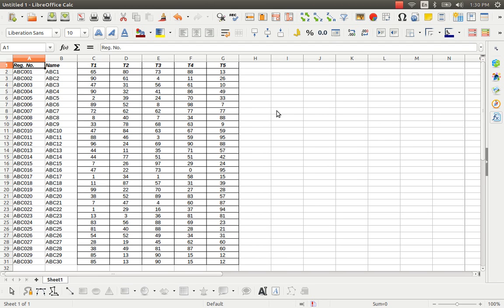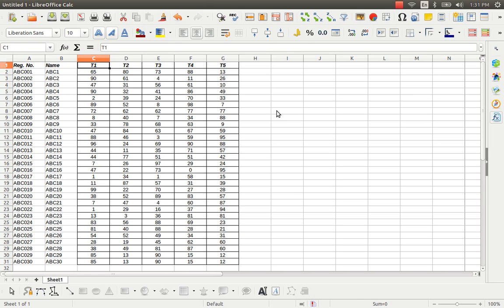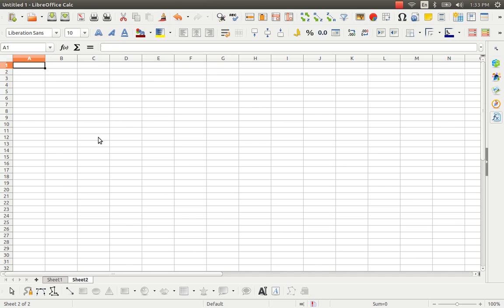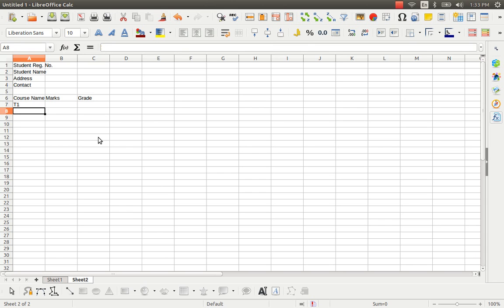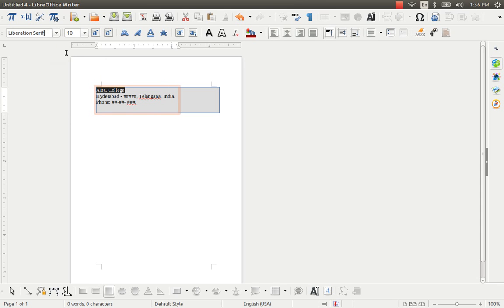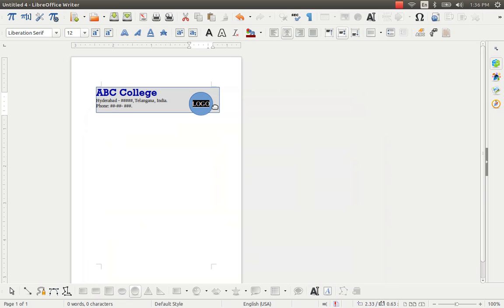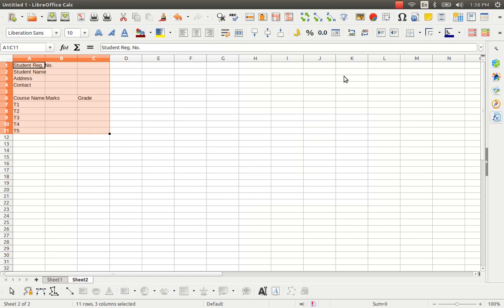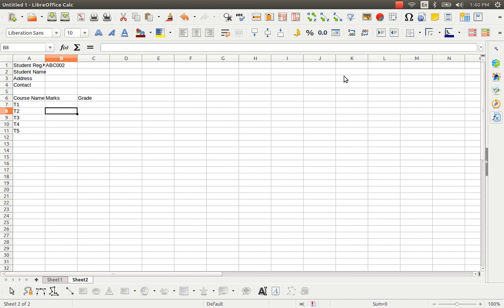VLOOKUP in Excel or Calc Creating (Student's memo) - Part 1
Libre Office Calc is open source alternative to Microsoft Excel. Calc has almost all built-in functions to deal with statistics, mathematics and other miscellaneous operations. It also has built-in solver for optimization problems. In this video cast it was explained as how to use VLOOKUP function to make students marks memo.